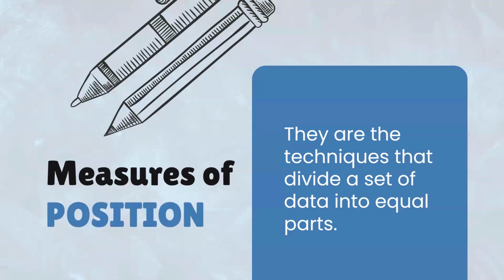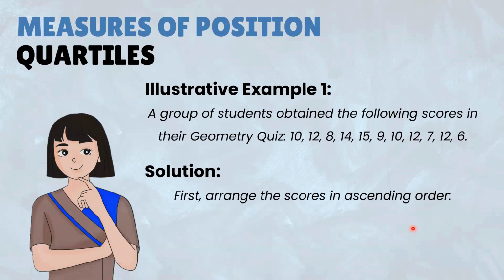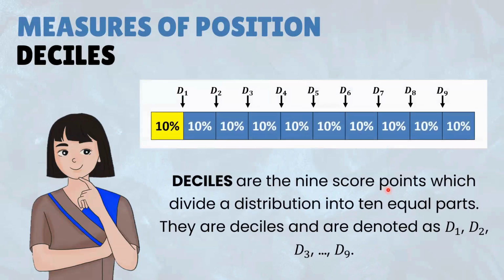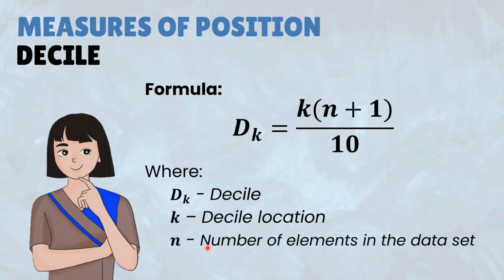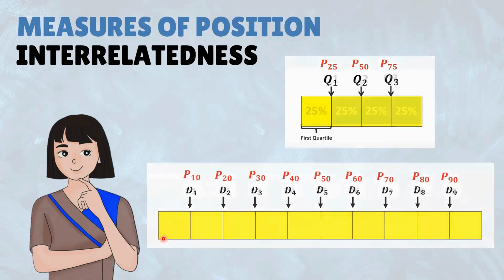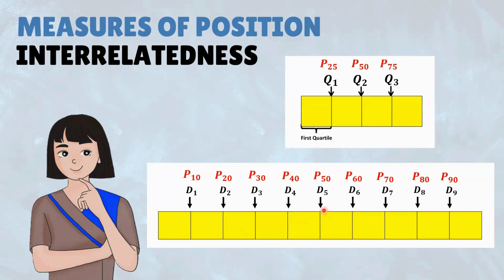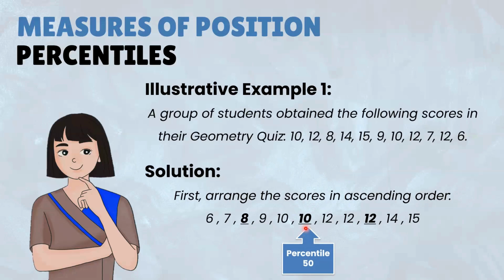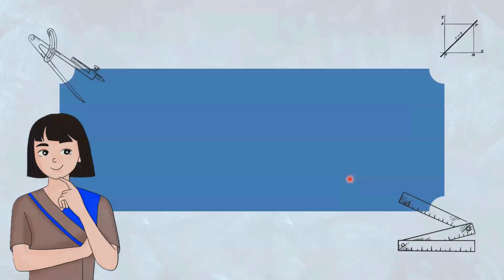Lesson 1: Measures of Position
Hello everyone!

Today, we dive into a crucial aspect of statistical analysis - Measures of Position for ungrouped data. Understanding where individual data points stand within a dataset is essential for drawing meaningful conclusions and making informed decisions. In this lesson, we'll explore key concepts such as percentiles, quartiles, and percent rank, providing valuable tools to interpret data distribution effectively. So, let's embark on this journey to enhance our grasp on Measures of Position and sharpen our statistical analysis skills. Are you ready to delve into the world of ungrouped data and discover the stories it holds? Let's get started!